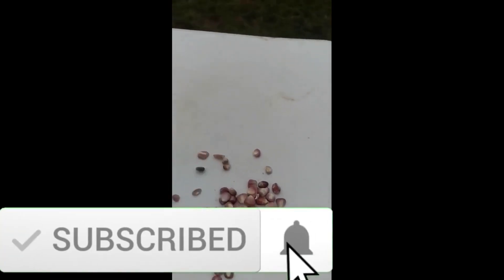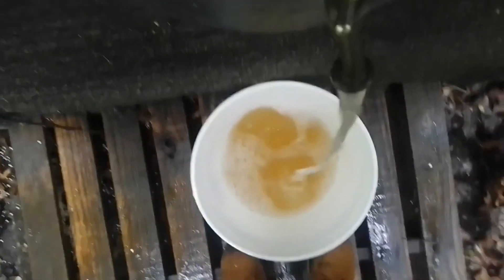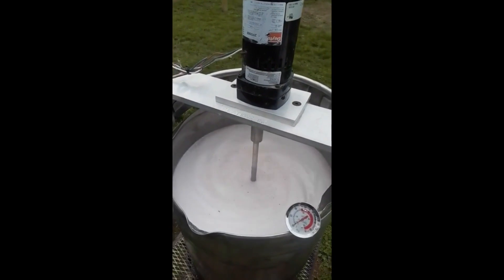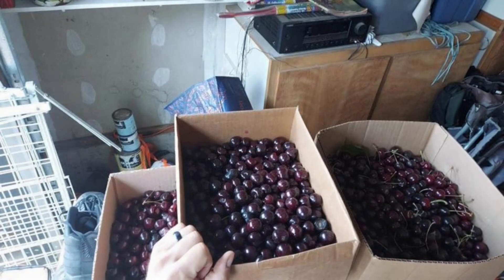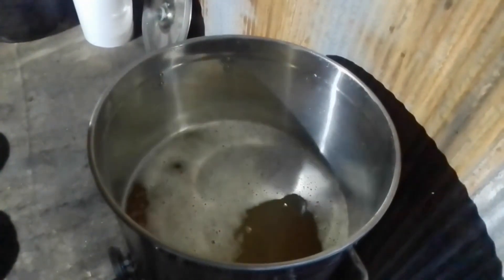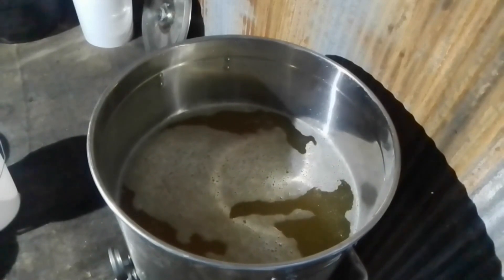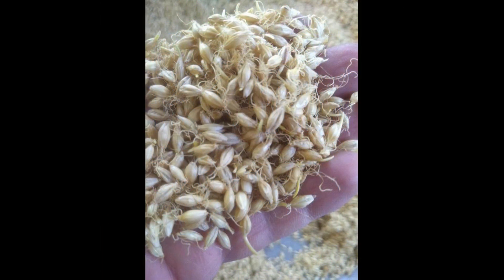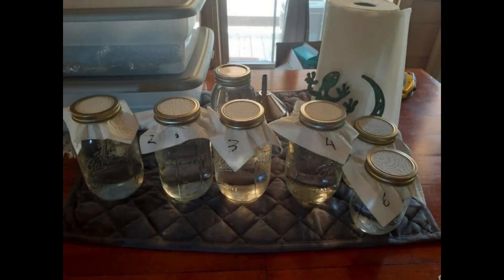How to proof down alcohol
In this STC episode, I go over some of the times when you may want to proof down your alcohol and give you one of the easiest formulas to do it.

Don't forget to check out Still'n The Clear, a weekly podcast all about home-distilling.